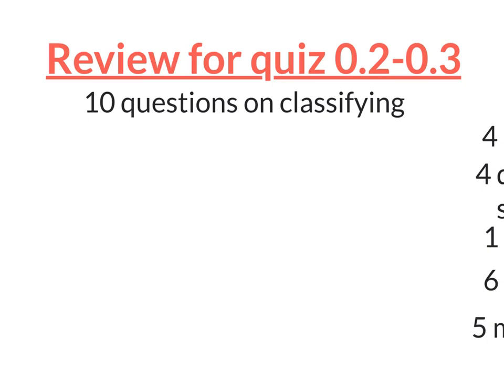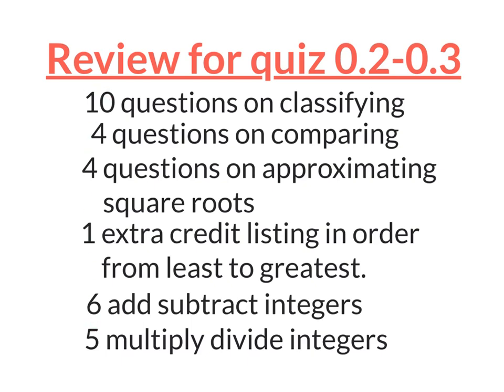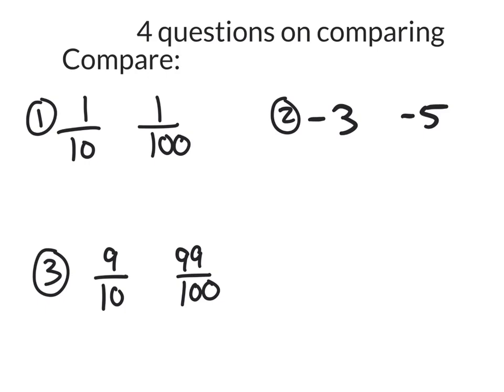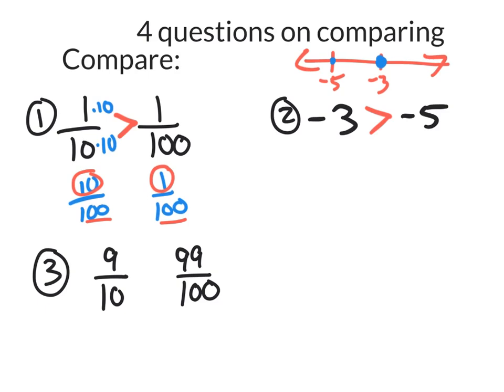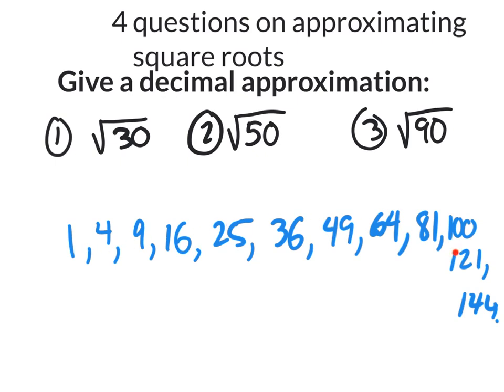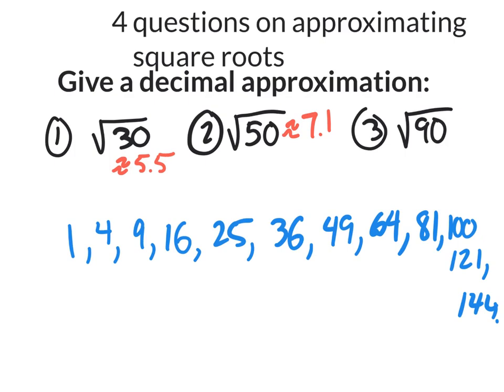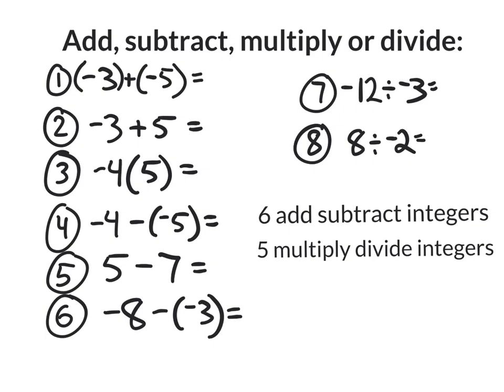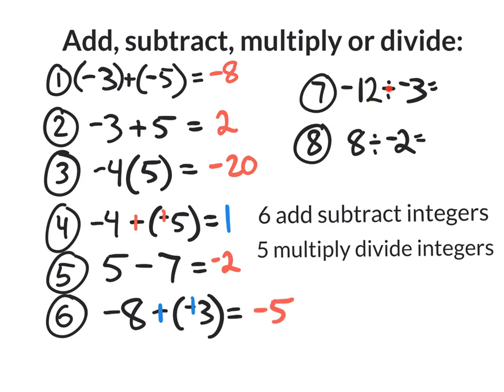A1 review for quiz 0.1-0.3 per 3